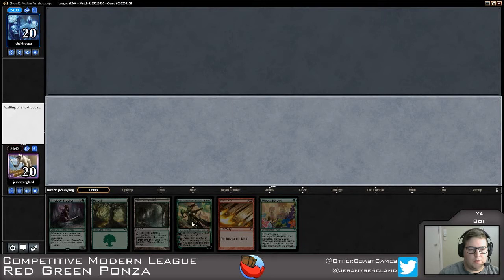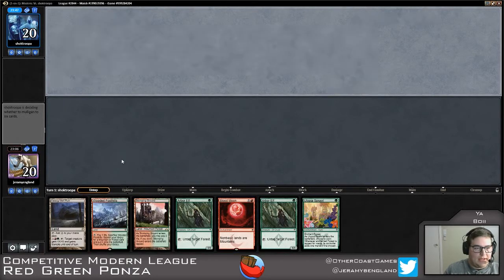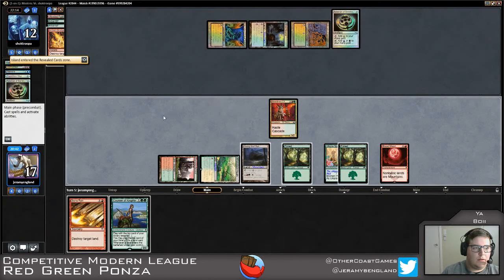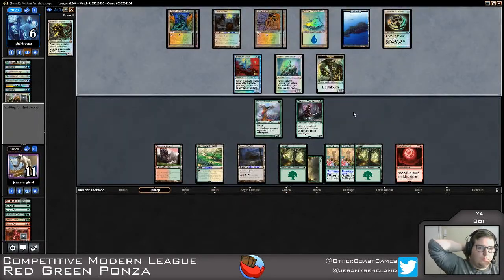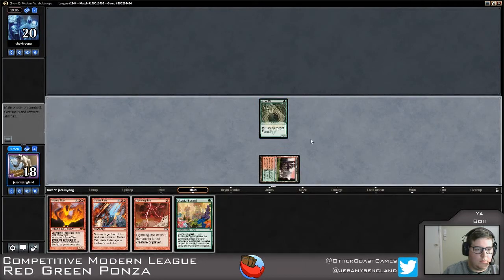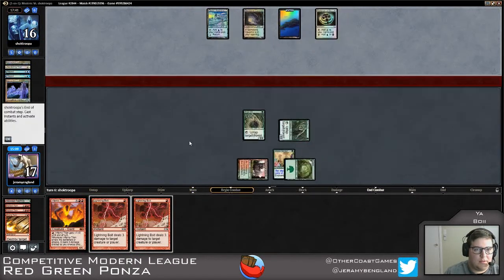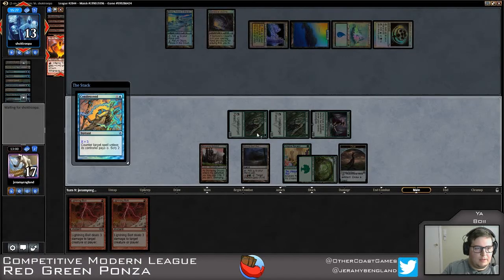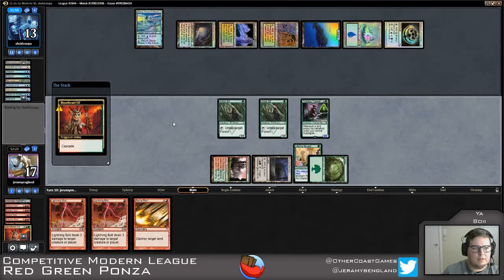Modern Massacre - RG Ponza - L02E02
Watch as Jeramy faces off against Mana Rock // Mindslaver Lock, better known as Mono U Tron! How many Condescends can a person draw in a single game? Tune in and find out!

Images in intro belong to Wizards of the Coast, and are as follows:  Blood Moon (Modern Masters), Bloodbraid Elf (Steve Argyle Promo) and Tireless Tracker. Outro music is from the free mixtape released by Aesop Rock titled "The Blob" which Aes has released to the public for free for them to do as they please.